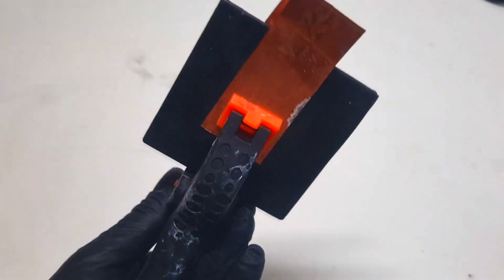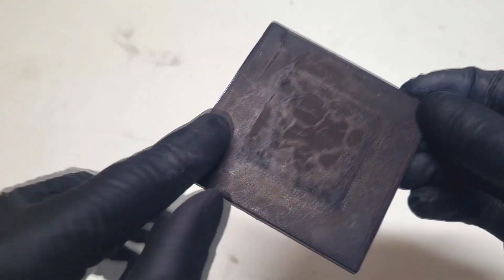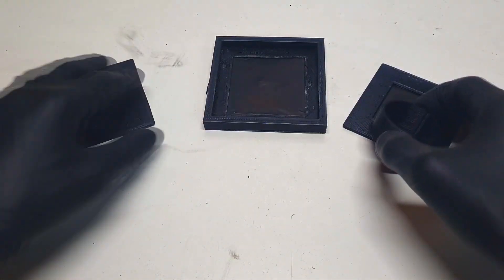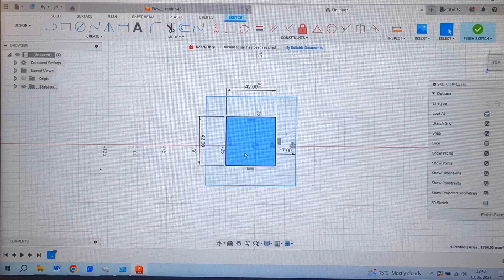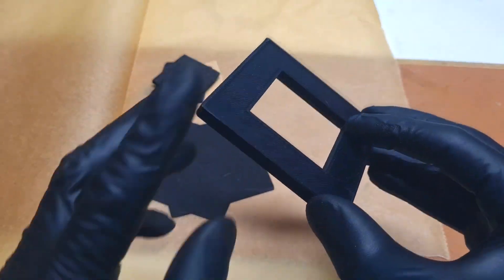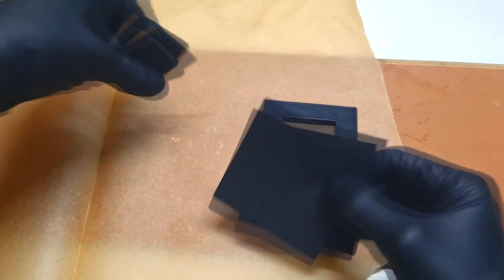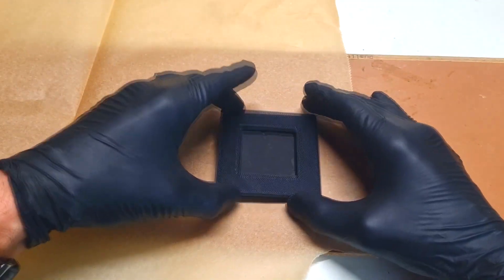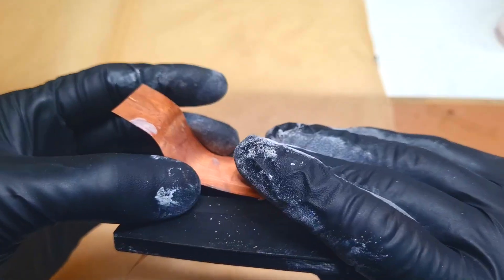Make a Battery in any shape and any size with 3D printed thermo plastic